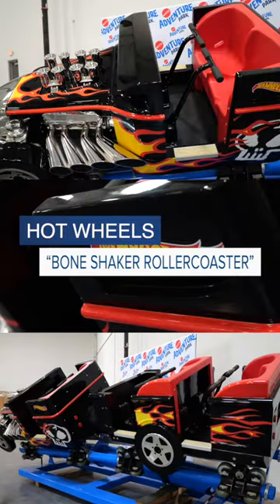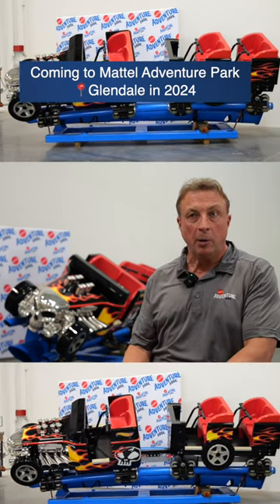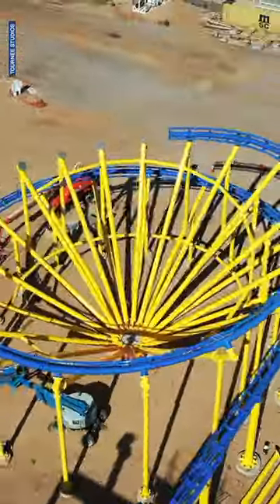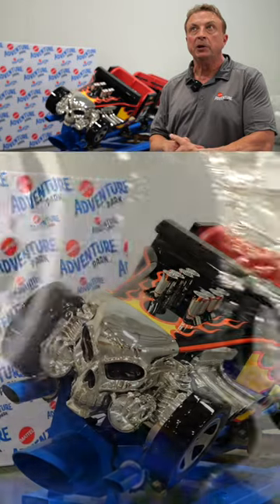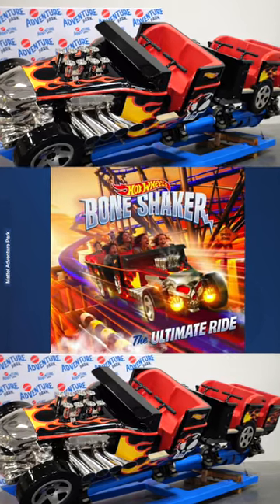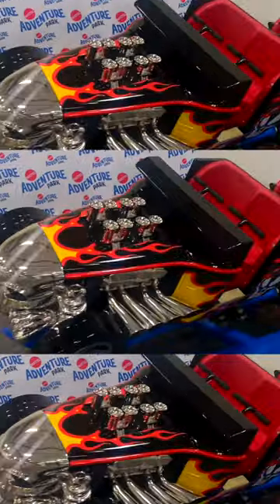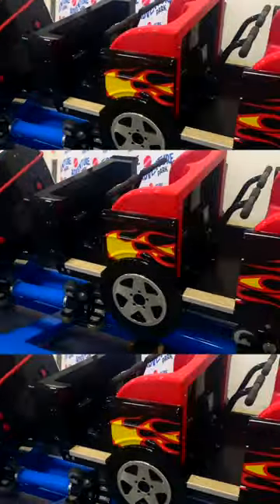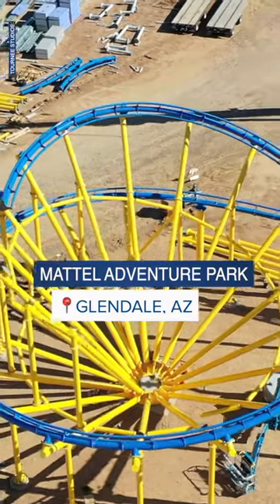Sneak peak of new Hot Wheels-themed roller coaster!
ABC15's Nicole Gutierrez takes us to a “secret” warehouse for a sneak peek of one of the Hot Wheels-themed roller coasters coming to the Mattel Adventure Park in Glendale!